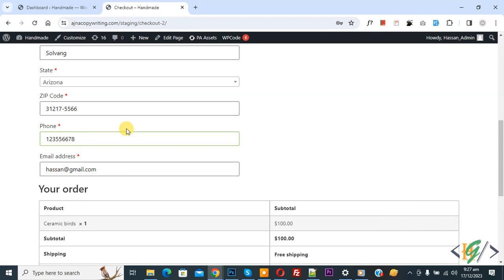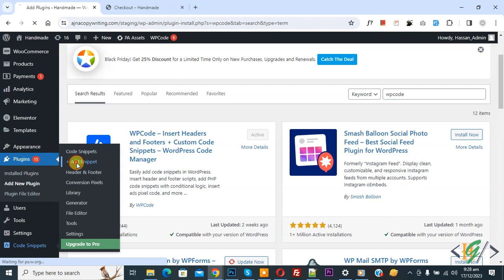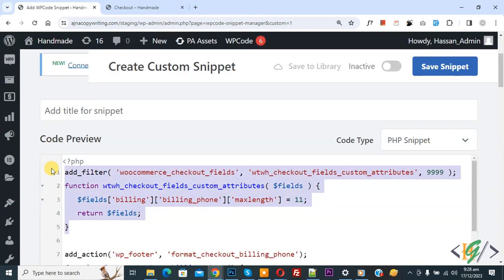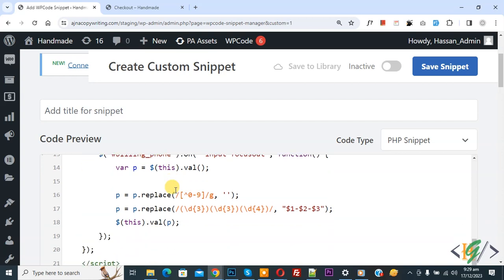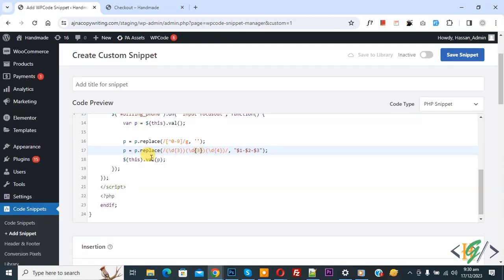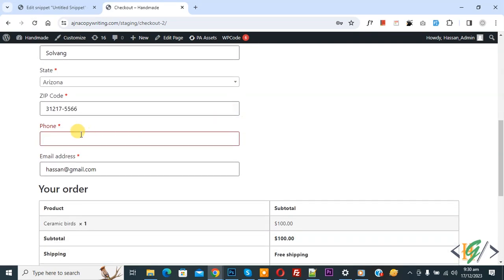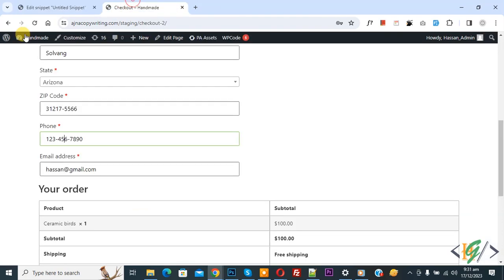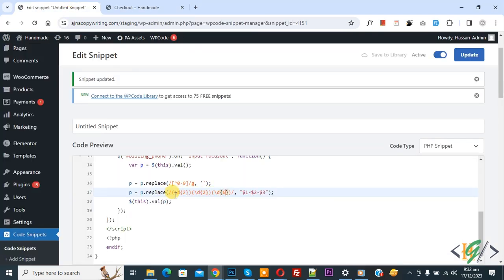How to Set Format of Billing Phone to Pattern in WooCommerce Checkout in WordPress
In this woocommerce tutorial for beginners you will learn how to set billing phone field / number to specific format or pattern and add maximum length limit using custom php snippet in wordpress website checkout form. So by using custom code you can add format / pattern according to your requirement by changing number in code and you can change - (hyphen) psotion between / within numbers / telephone.